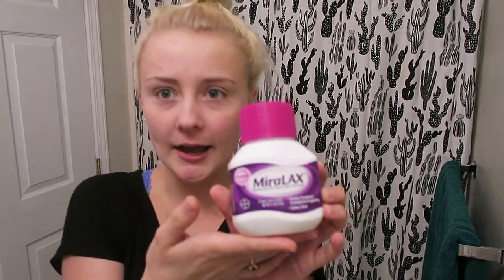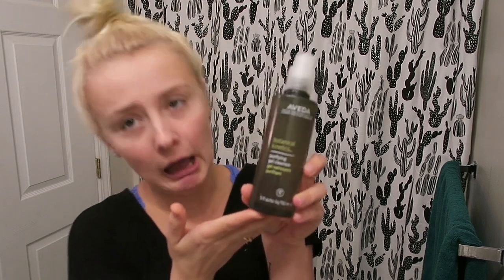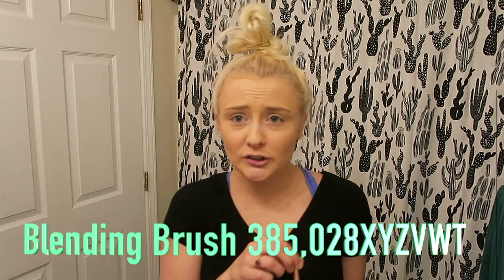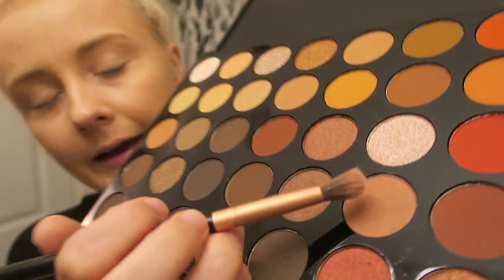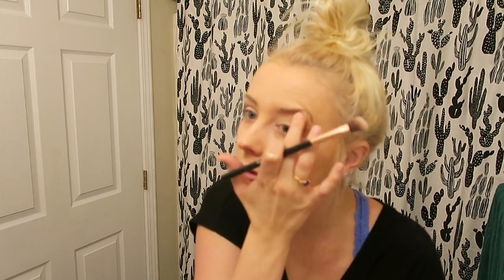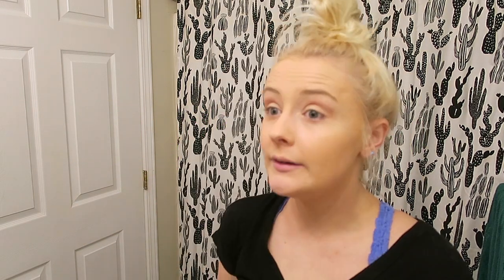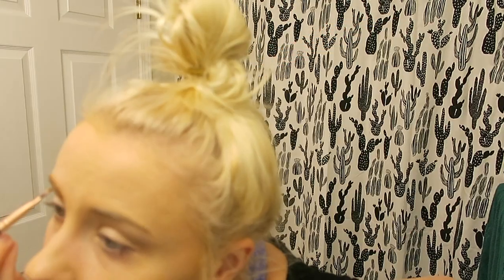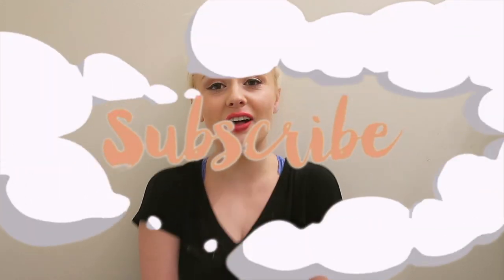MY FIRST MAKE UP TUTORIAL